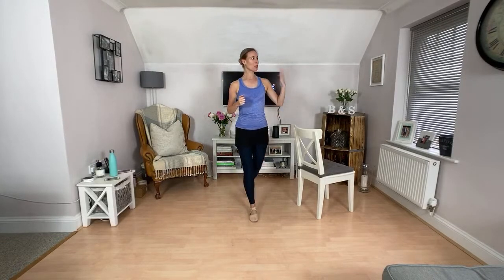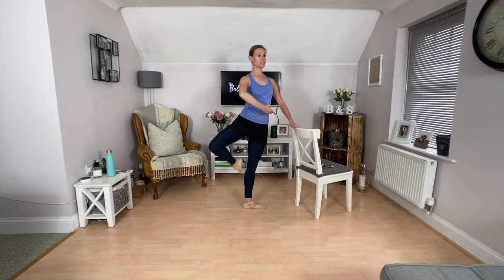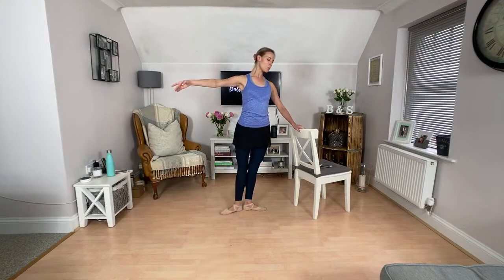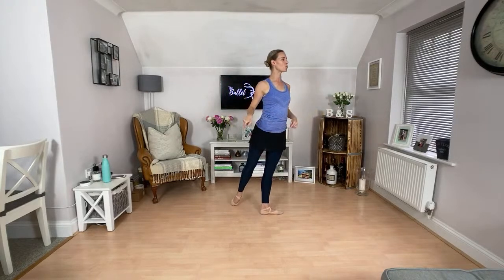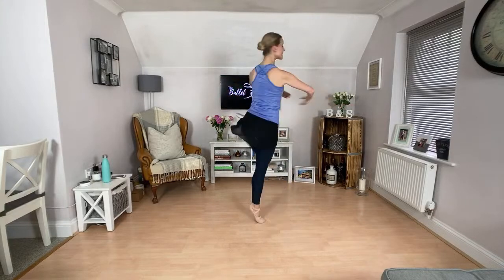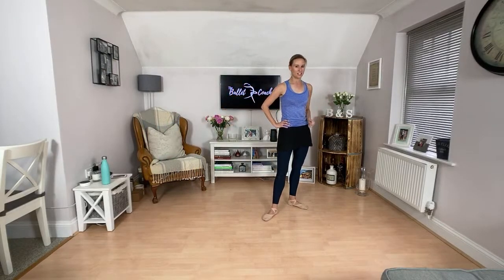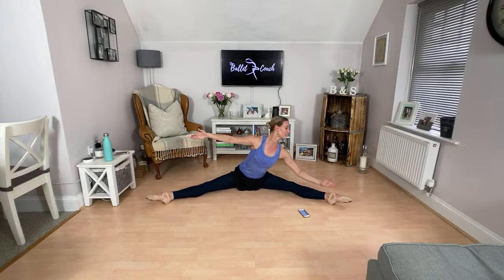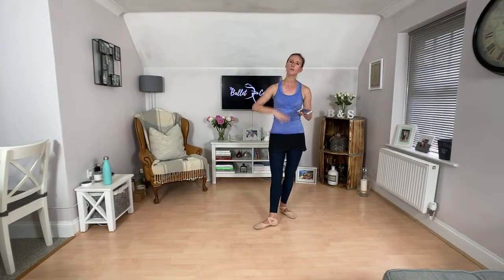Ballet Class - mid level (age 8-12)